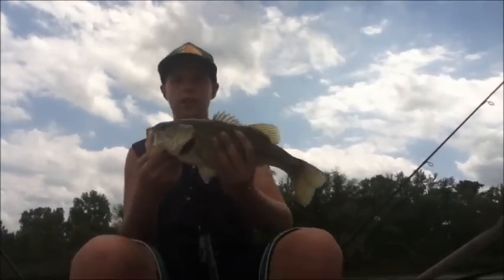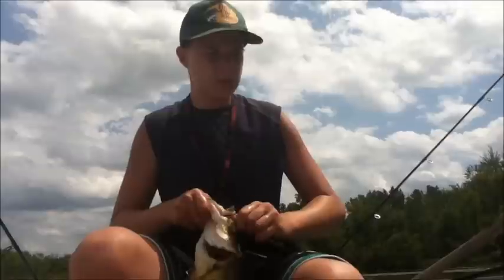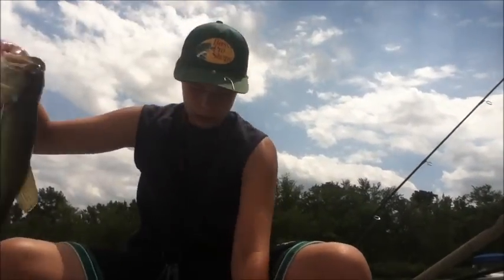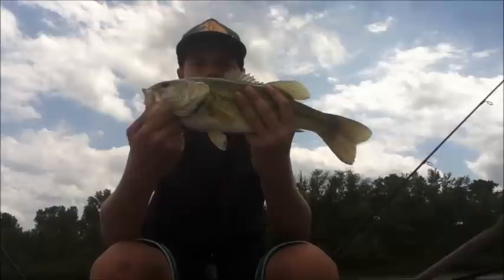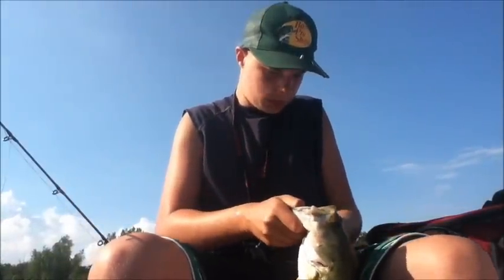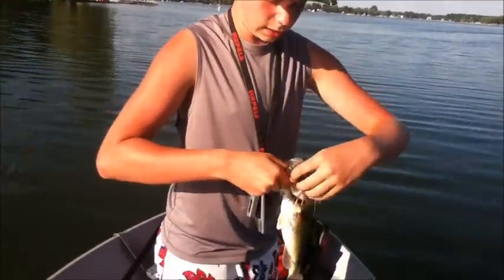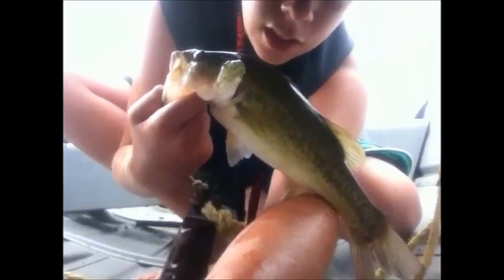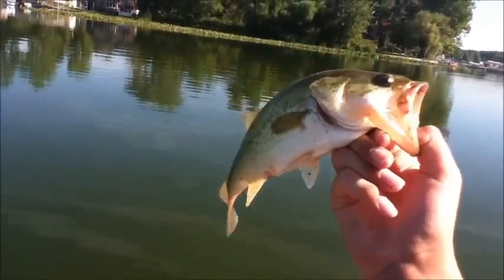summer bassin'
Just went to the lake for the weekend and I got some nice bass